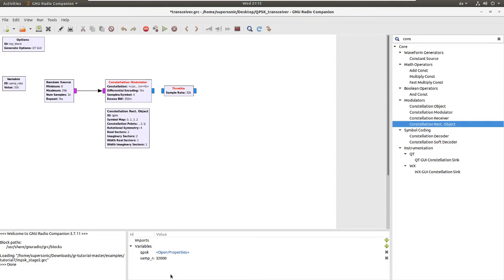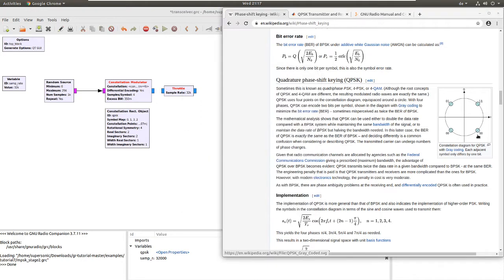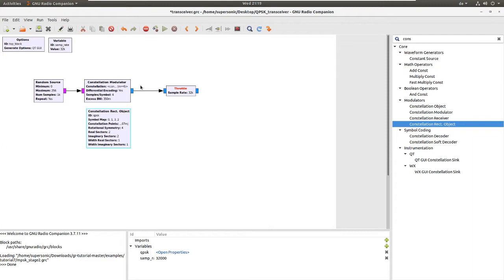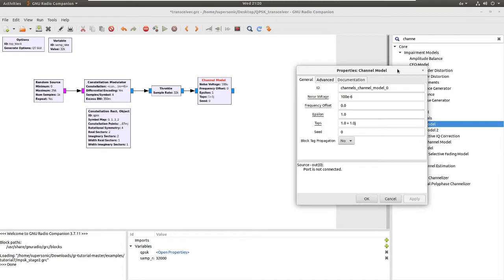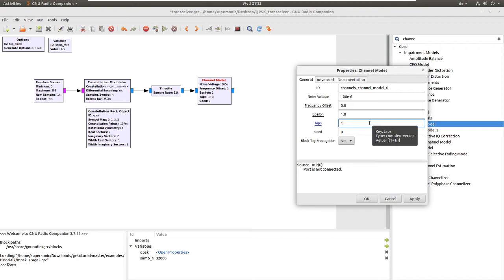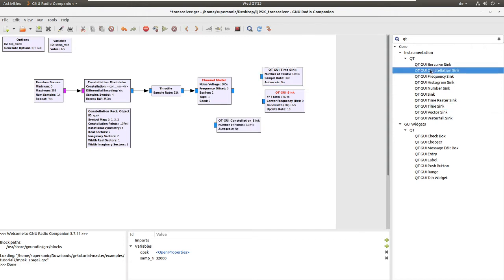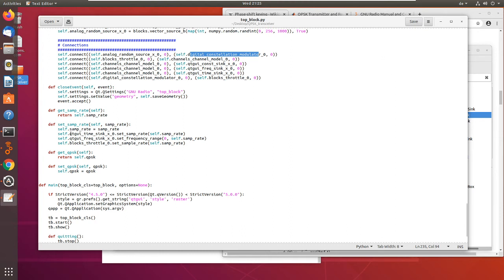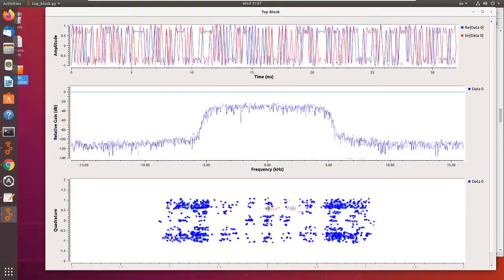L9 - 04 - ComNets 2 - SDR Practical tutorial: QPSK transmitter using channel model